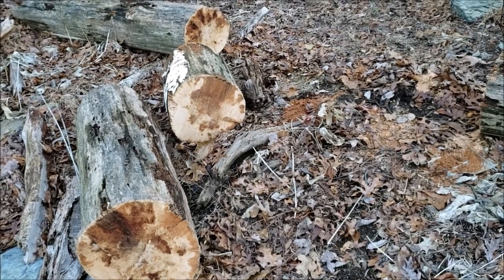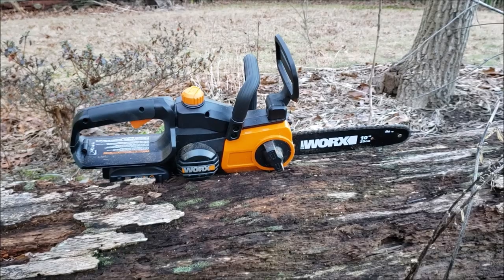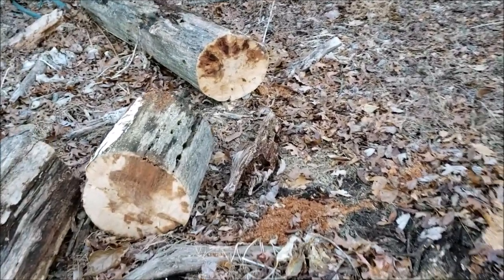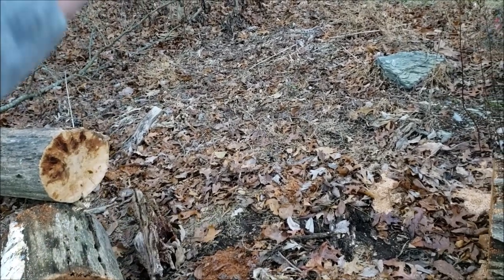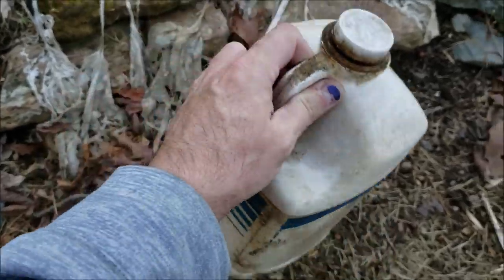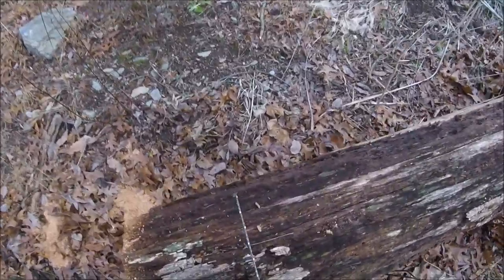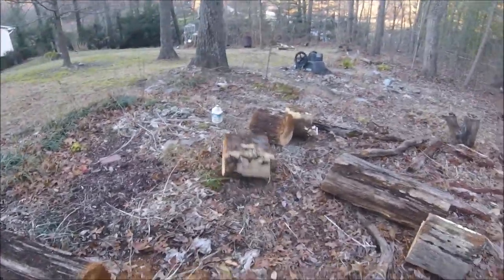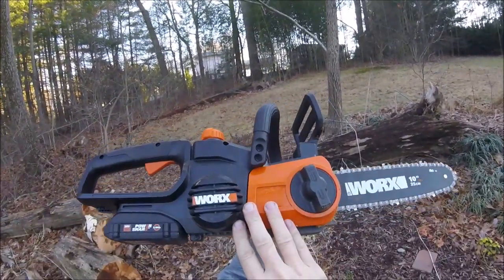Worx Cordless Chainsaw Is Surprisingly Powerful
Worx WG322 20V Cordless Chainsaw with Auto-Tension
Here's a look at my Worx 10 inch electric cordless chainsaw. It's surprisingly powerful for it's size and weight. It's perfect for Harry Homeowner sized jobs.